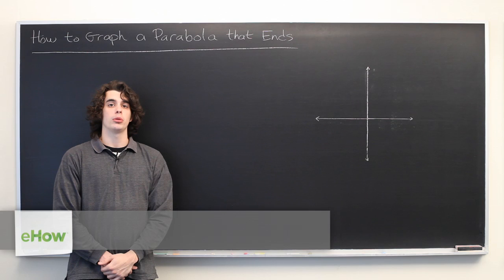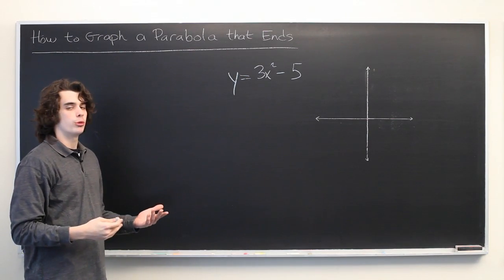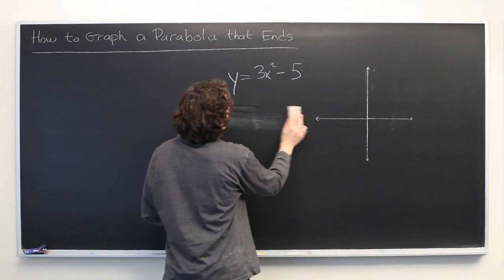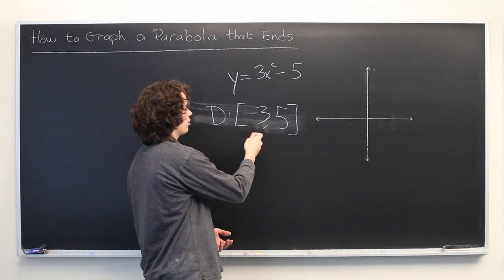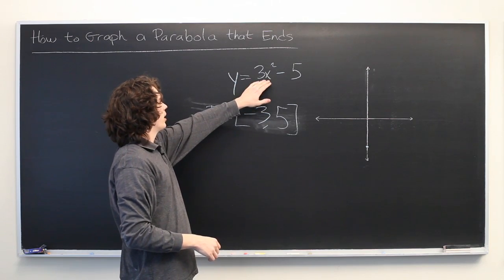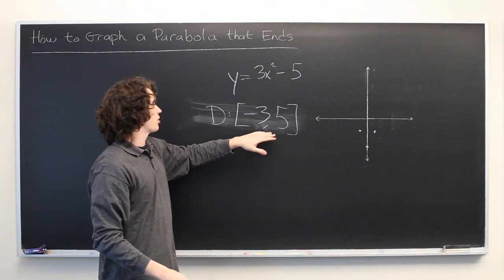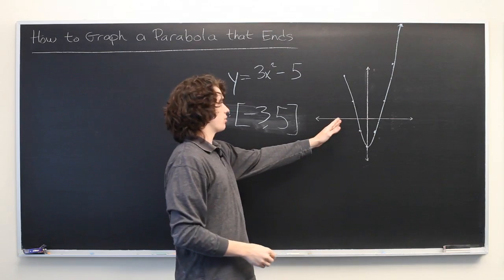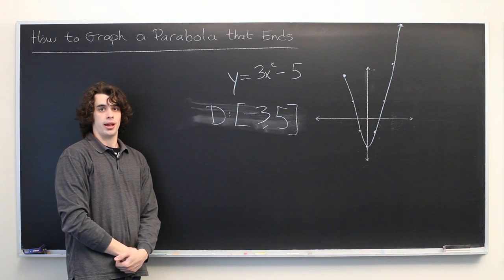How to Graph a Parabola That Ends : Graphing in Math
Graphing a parabola that ends is something that you can do in just a few quick moments of your time. Learn how to graph a parabola that ends with help from a mathematics tutor and educator in this free video clip.

Series Description: Graphing is a sure fire way to solve a wide variety of different mathematics problems, and is also a way to learn more about something like a set of data or coordinates. Get tips on how to graph more effectively and more accurately with help from a mathematics tutor and educator in this free video series.